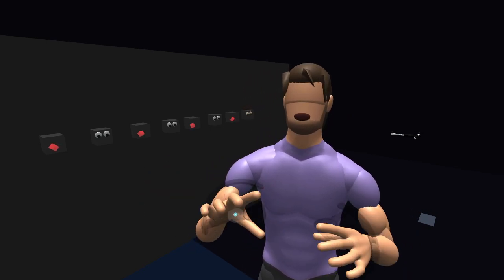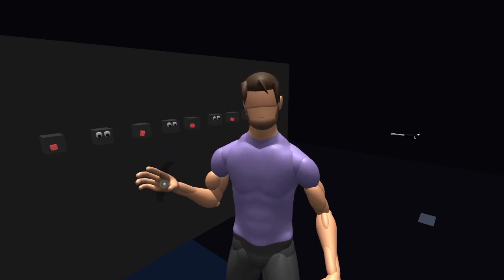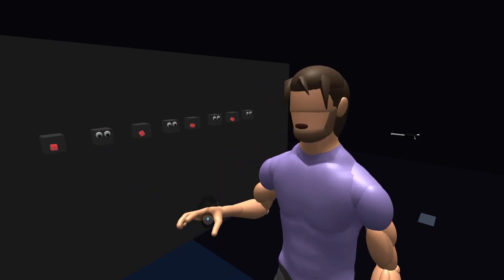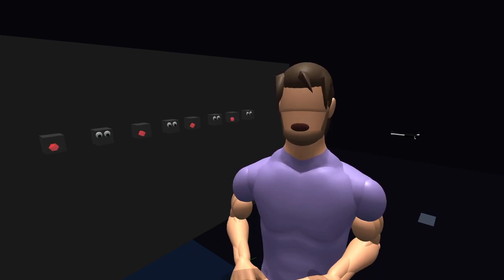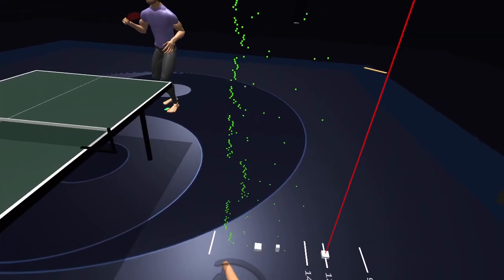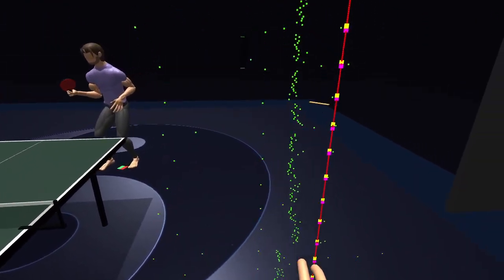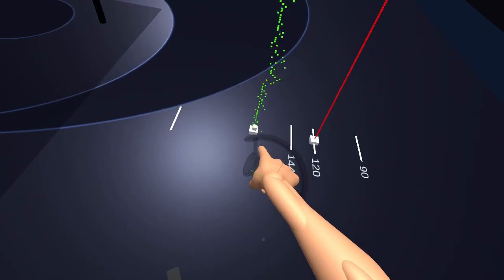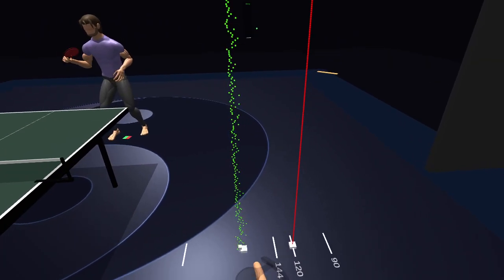TFS - Devlog 20220426 (smoothing, data visualization)